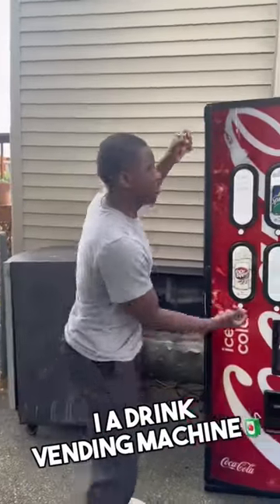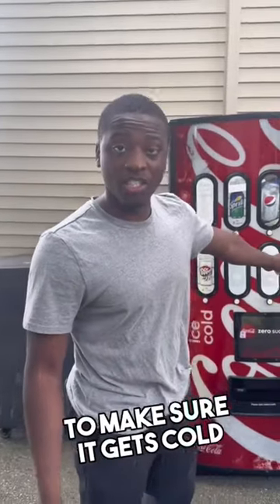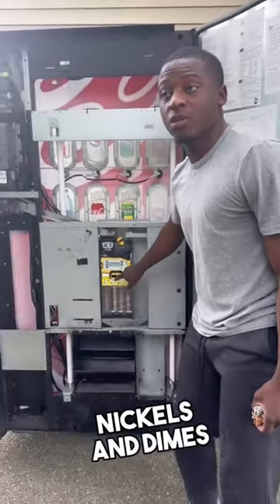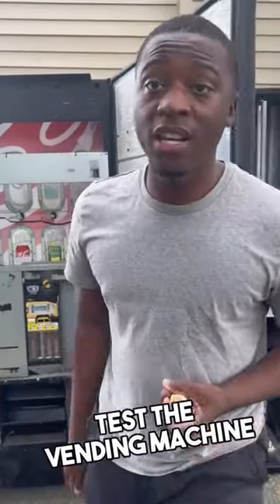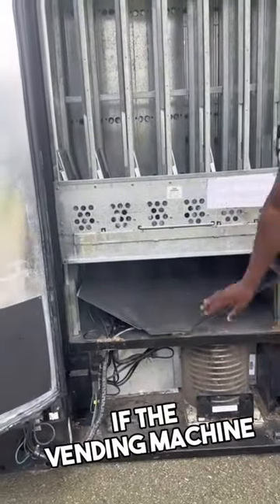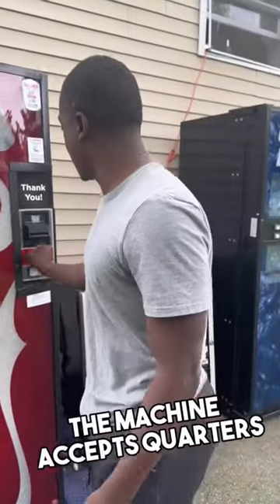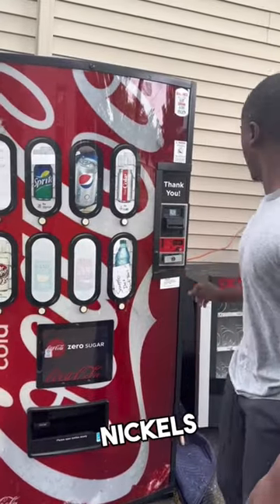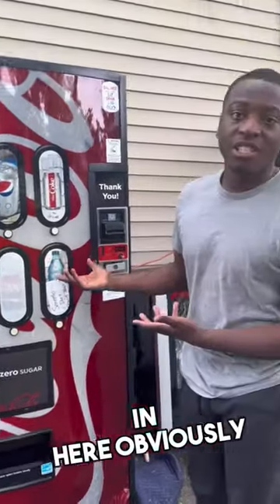How to test vending machines